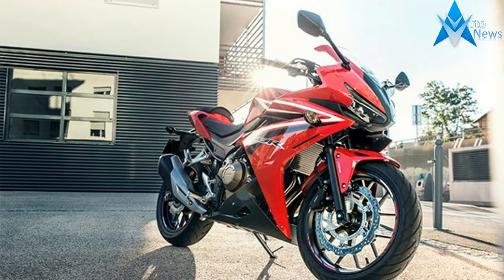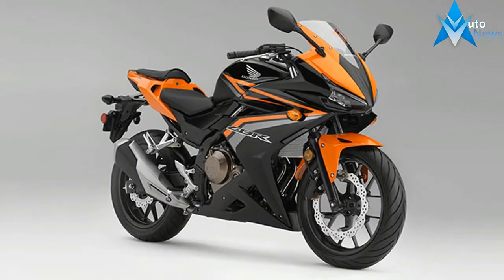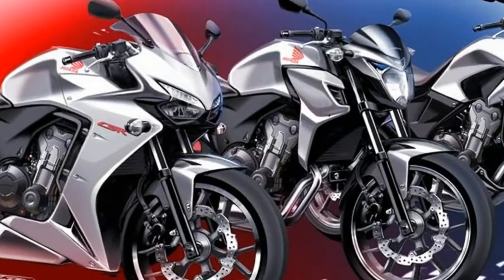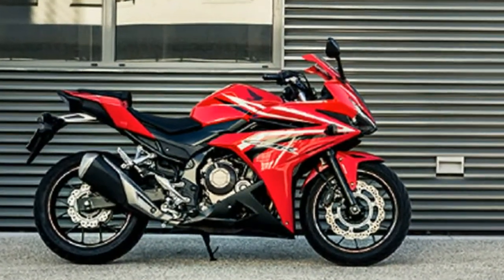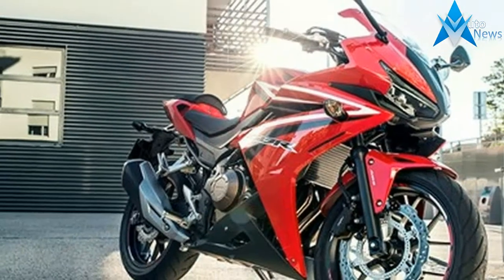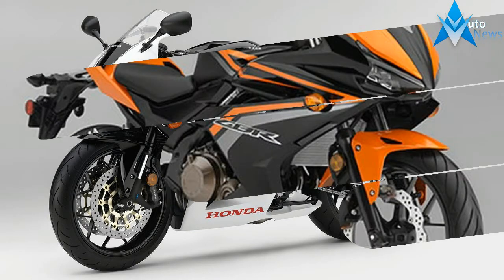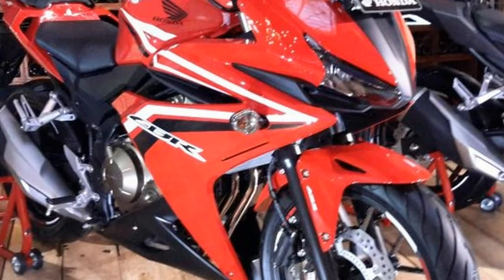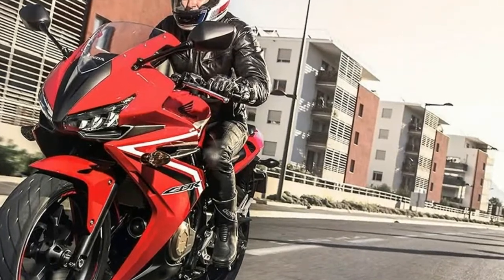WOW AMAZING!!All new Honda CB500R model 2018 4 cylinder launch Price & Spec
WOW AMAZING!!All new Honda CB500R model 2018 4 cylinder launch Price & Spec - Back again with another 2017 Honda CBR sport bike model announcement and this go-around we are covering the 2017 CBR500R. As part of EICMA 2016 last week, Honda has rolled out information on quite a few 2017 motorcycles so make sure to keep an eye out on my page for updates. If you haven’t already checked out my coverage of this year’s EICMA motorcycle show, you owe it to yourself as Honda had quite a few cool Concept Motorcycles on-top of announcing some new models to the lineup like the CRF250 Rally, X-ADV and that’s only naming two of them. You can check out my detailed EICMA Show Coverage by Clicking Here. Enough with that that though, let’s get to what you’re on this page for and that is for detailed on the 2017 CBR500R…